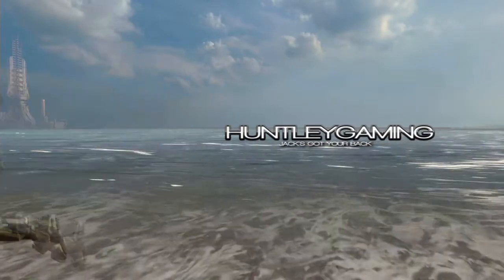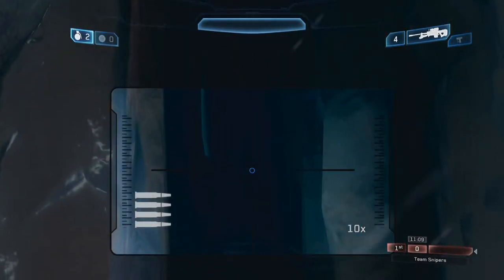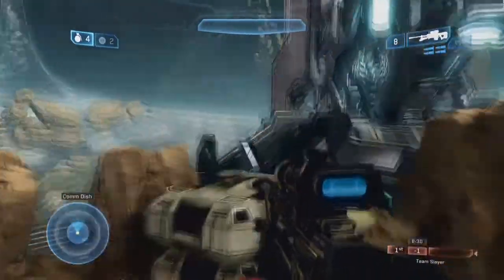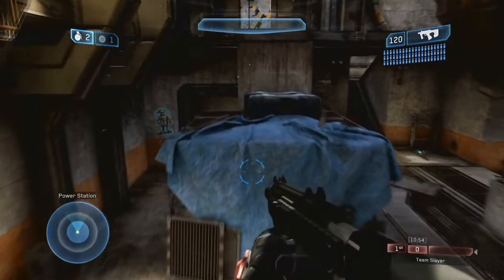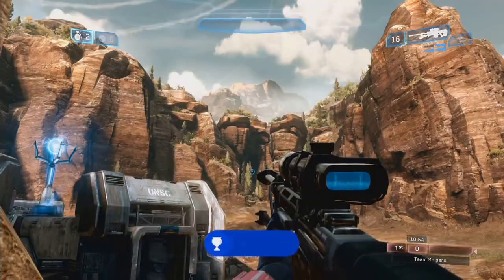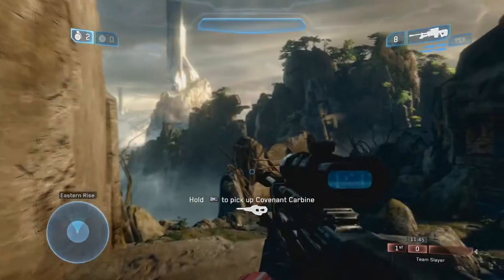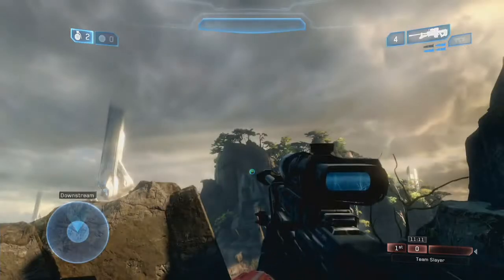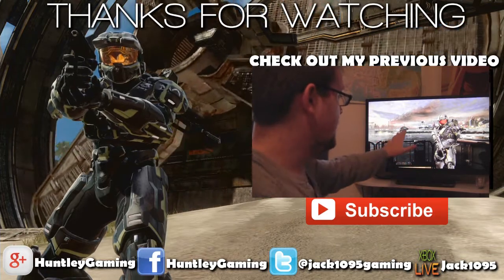Halo: MCC Blastacular! Achievement Guide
Here's my first Achievement Guide for the XBOX ONE and for Halo: The Master Chief Collection.

In this video I'll be showing you how to get the 6 soda cans in the 6 remastered maps on Halo 2 Anniversary.